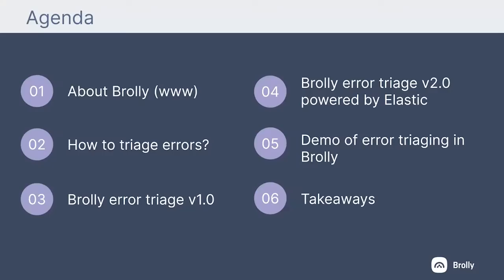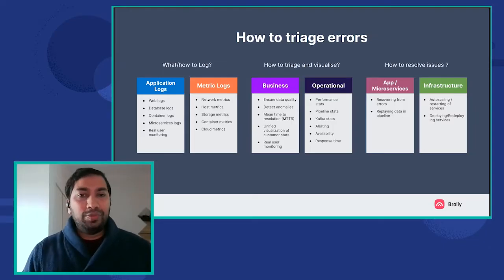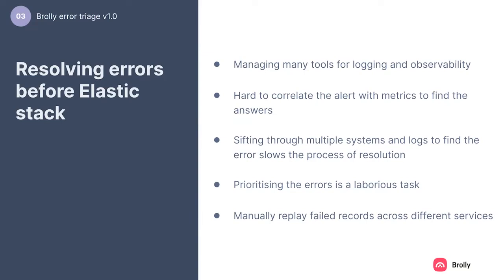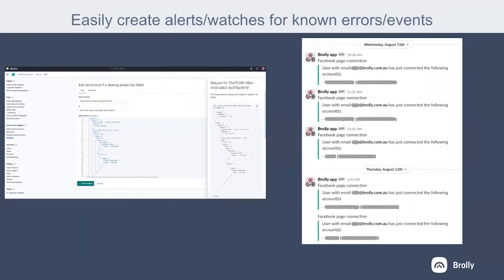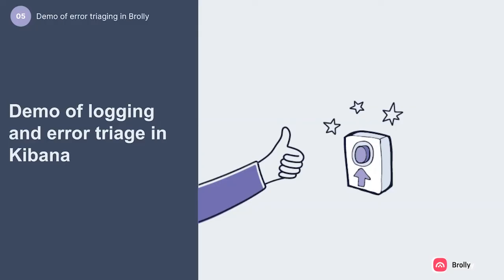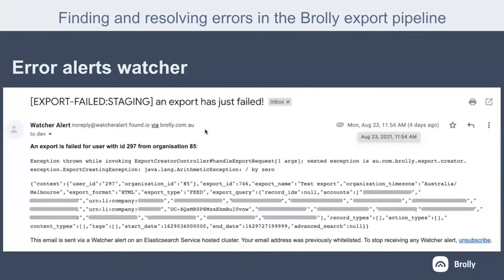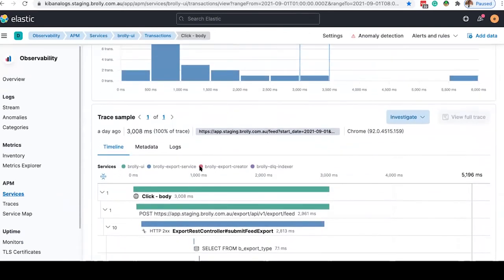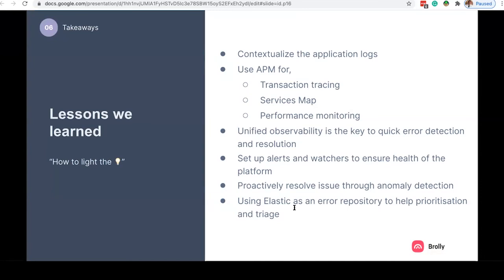Microservice Choreography and Triaging Errors with Elastic Observability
Brolly is Australia’s leading social media archiving service, comprising dozens of microservices deployed to Kubernetes. Learn how Brolly leverages the Elastic Stack to collect pod and infrastructure logs, keep track of failures in the data pipeline, and identify and recover from errors.

Speakers:
Salman Ahmed, Solutions Architect, Brolly
Omid Mirzaei, Software Engineer, Brolly